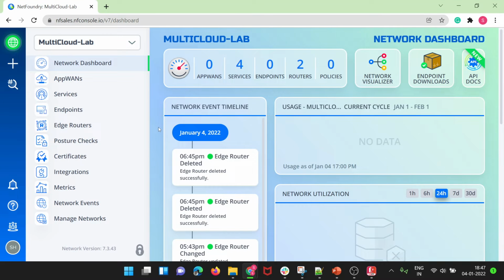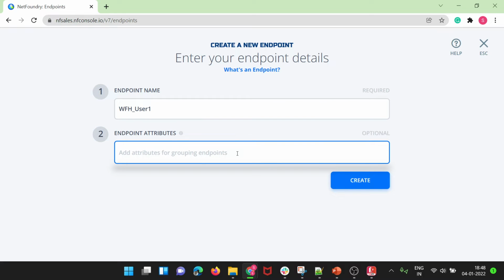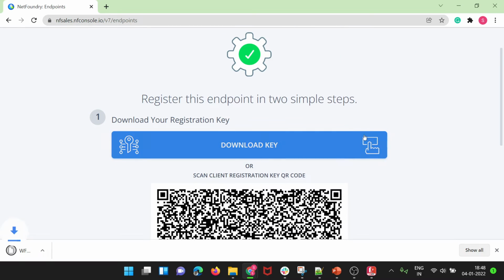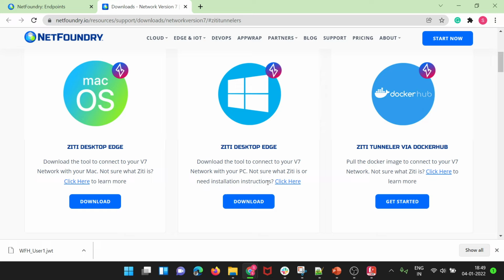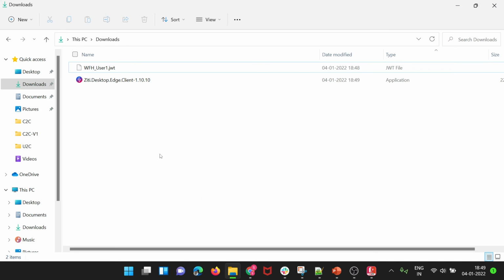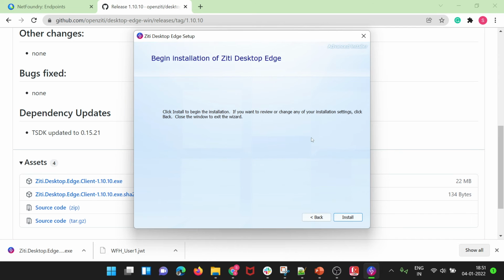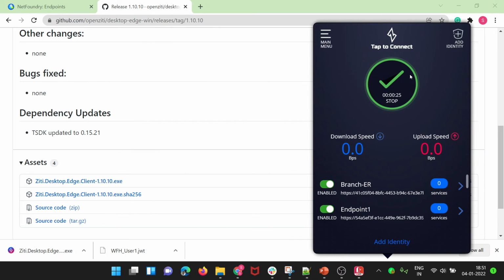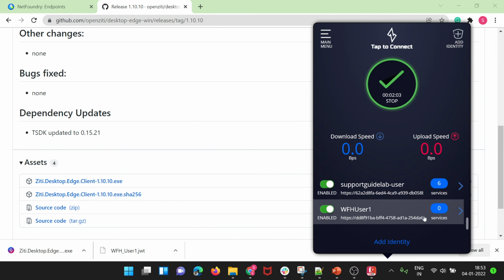Endpoint Creation in console & ZDE installation on the device